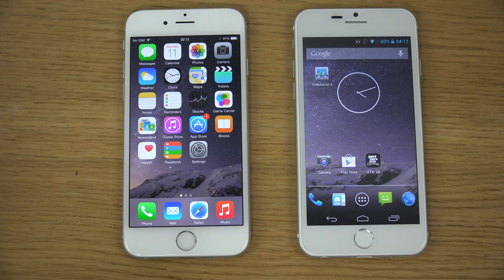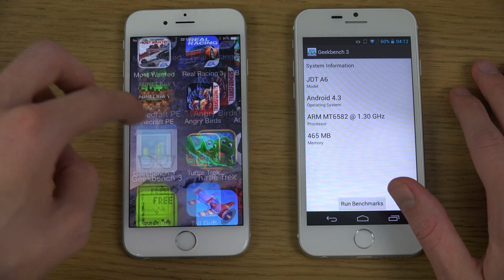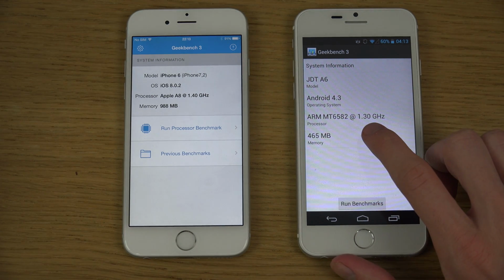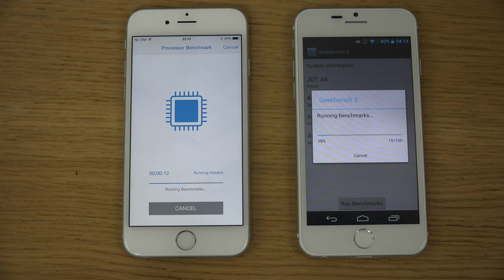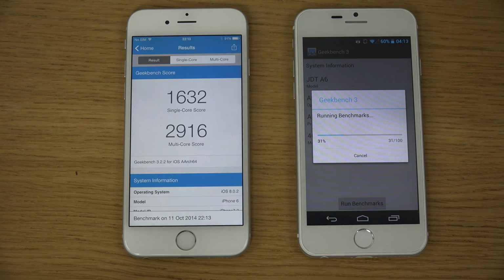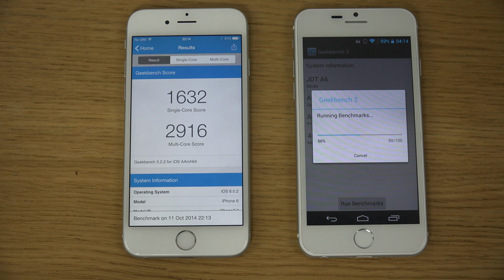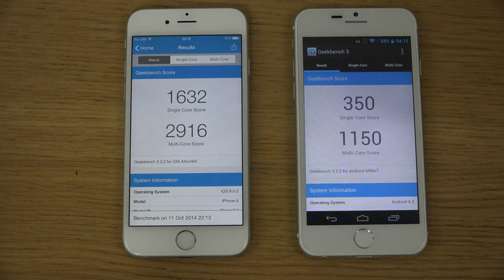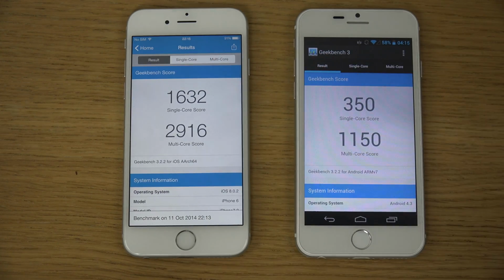iPhone 6 vs. Goophone I6 - Benchmark Speed Test (4K)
Apple iPhone 6 vs. Goophone I6 - Geekbench 3 Speed Test!

Do you want your own special iOS / Android app review?

Or do you want your own tech product review?